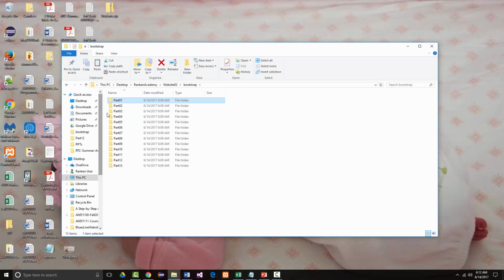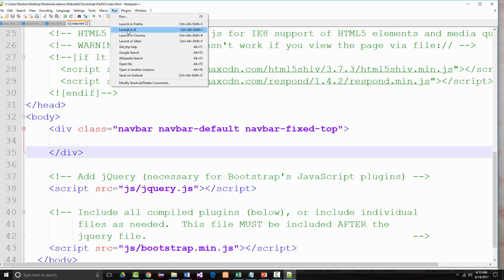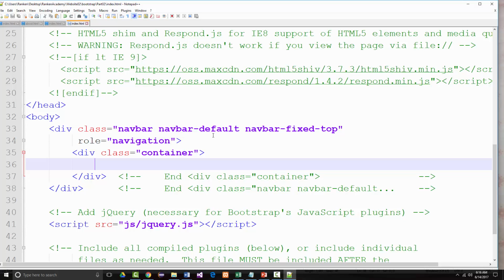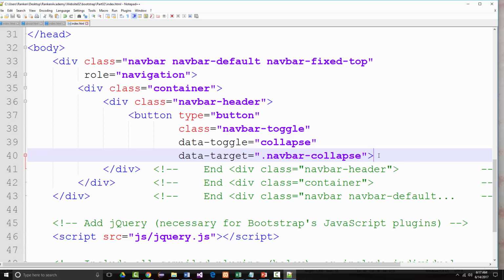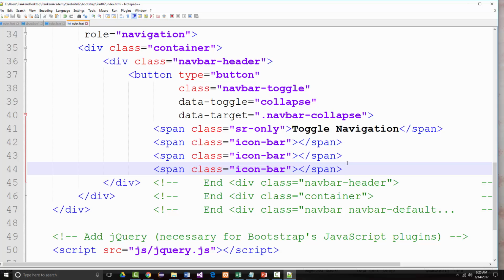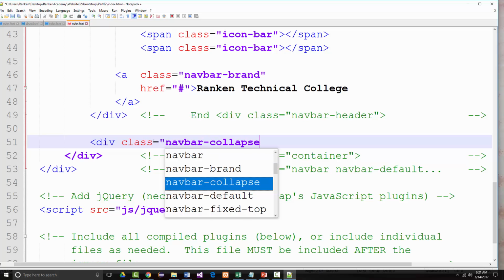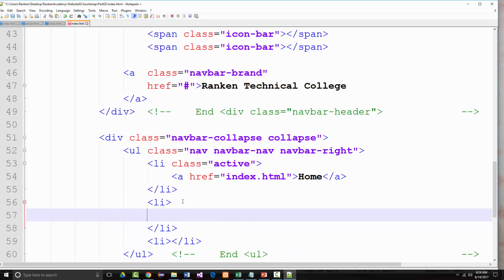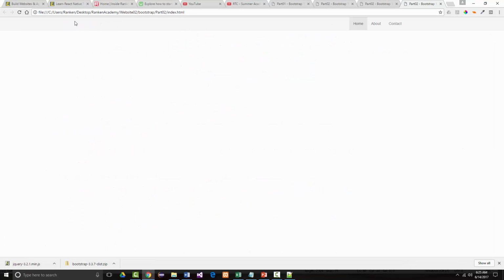RTC - Summer Academy01 - Bootstrap-Website - Part02